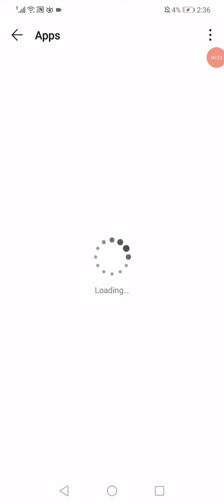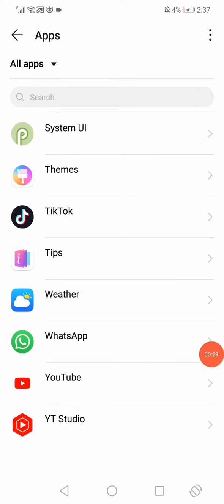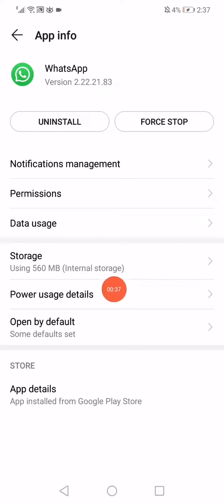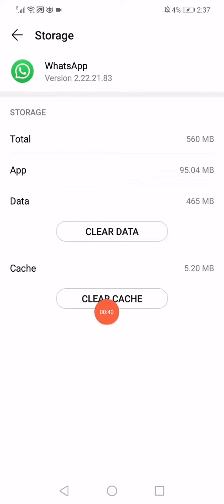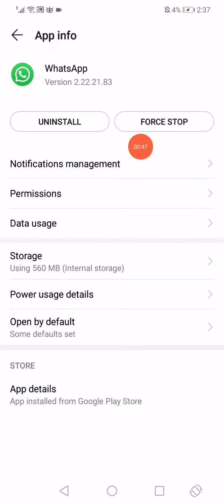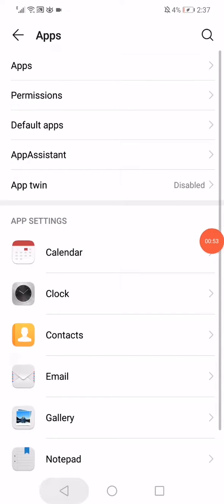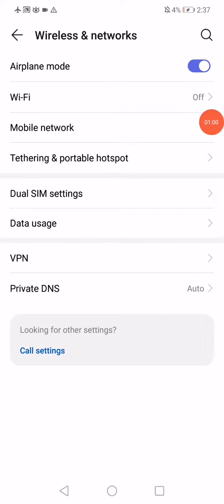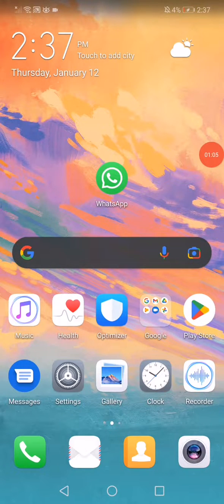How to Fix Whatsapp Call Unavailable Problem on Android Phone and IOS